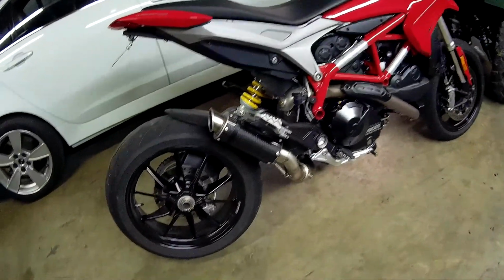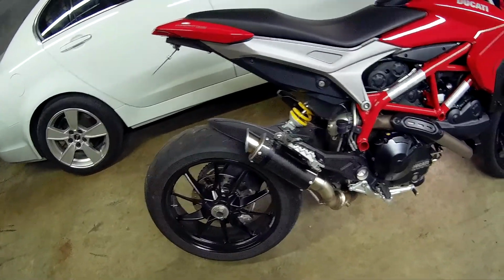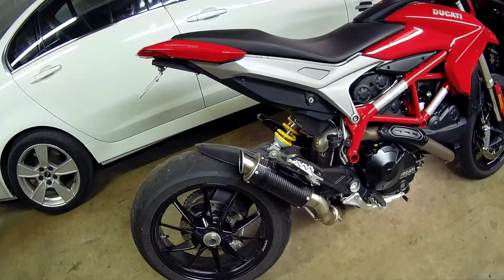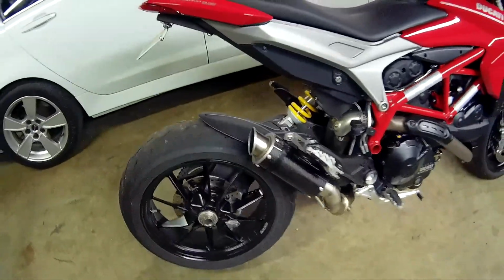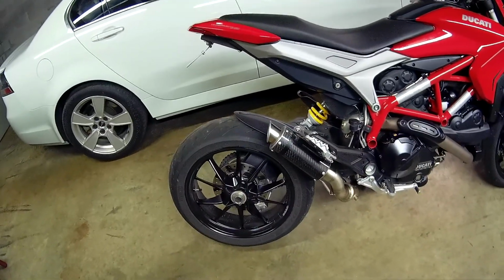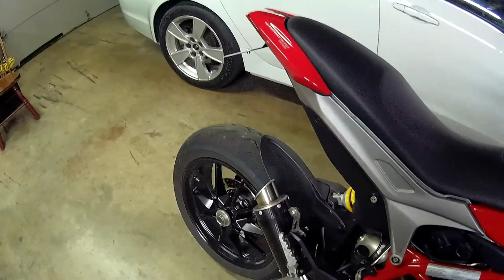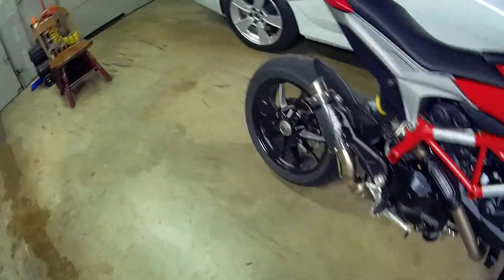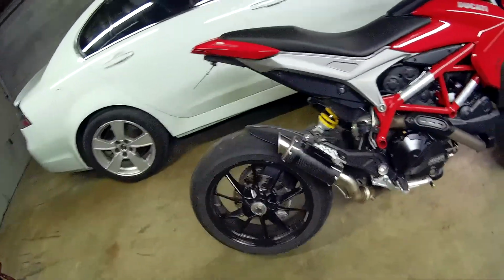Ducati Hypermotard 939- Hotbodies Growler exhaust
Just installed this slip-on exhaust.  Sounds great, looks great, and is inexpensive.  If your are not looking to spend thousands on a Termi, this may be the route you want to go.  I will try to do a long term review once I have put some miles on it.